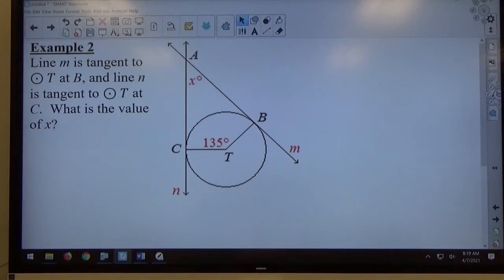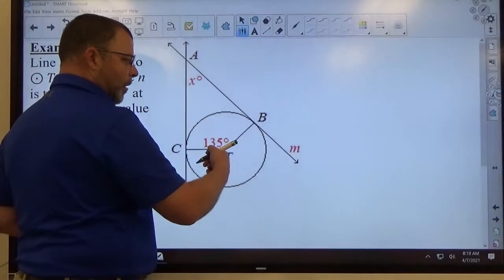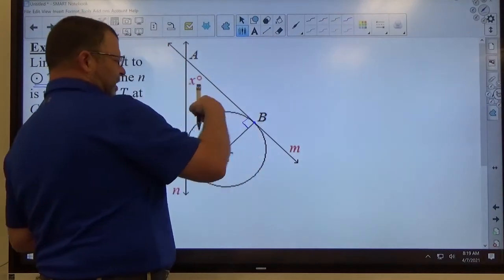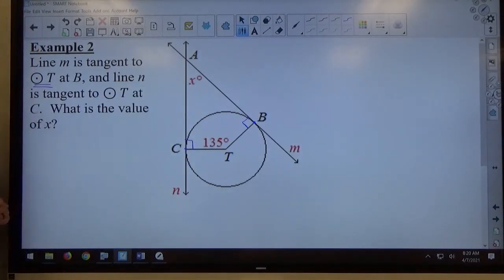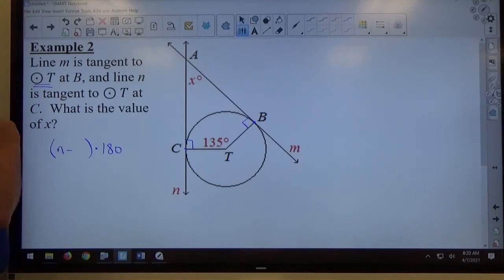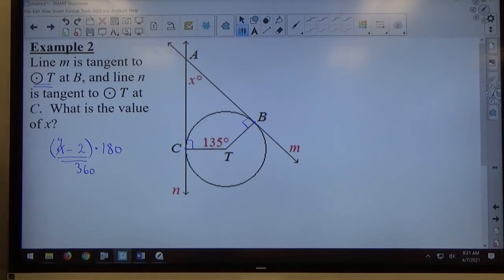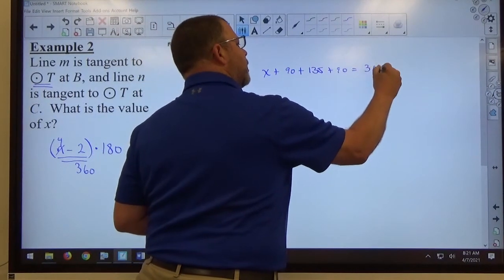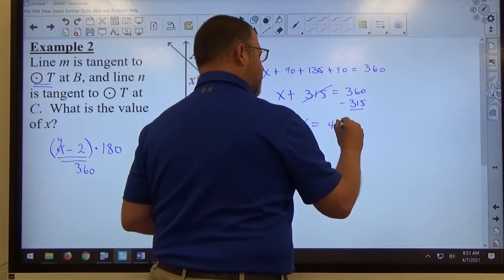Chapter 10-2 Example 2